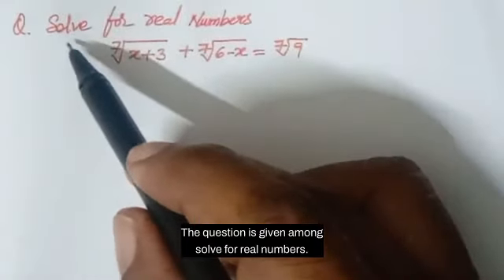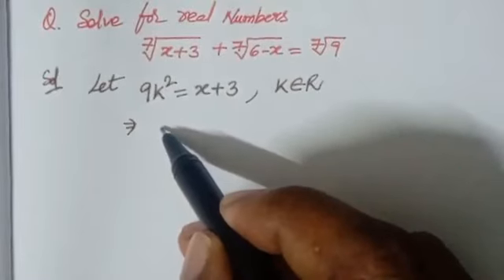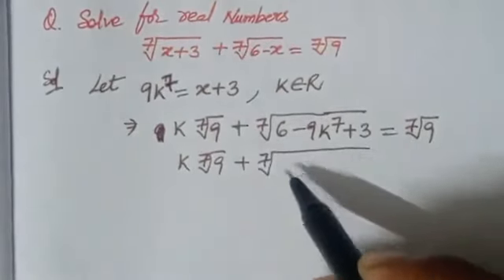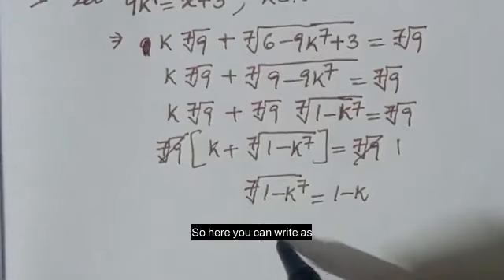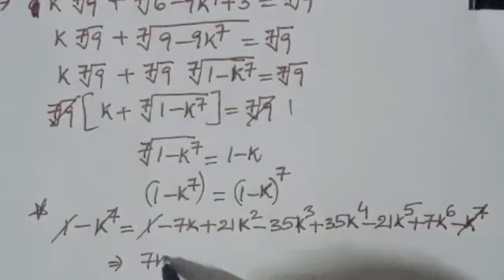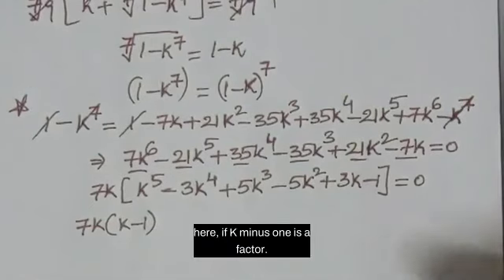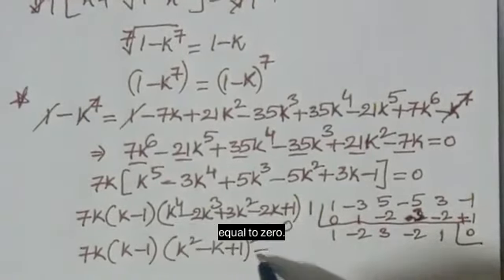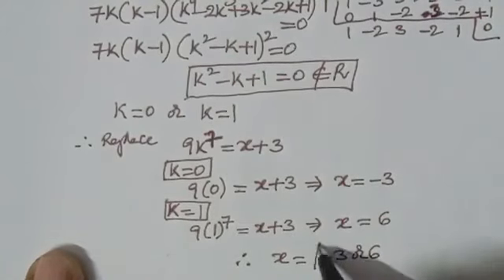A Wonderful Math Problem:Can You Solve It ?matholympiad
OlympiadExam
Math olympics
olympiad exam
math olympiada
British Math olympiad
olympics math
olympics mathematics
mathcounts
math at work
Exponential equation
Linear equation
Radical equation

Thankyou,
Ayaan sir
yourever

UCnEHtO0JF9SsuoLyAmz6fa